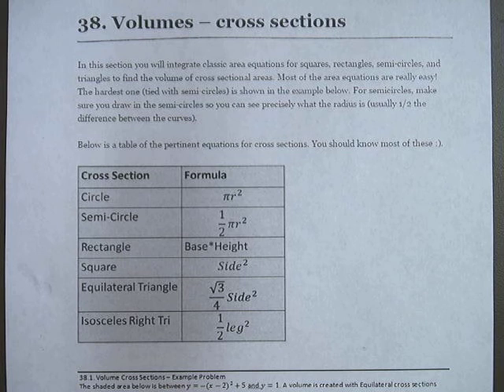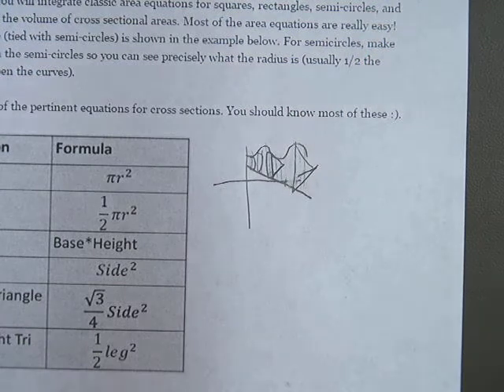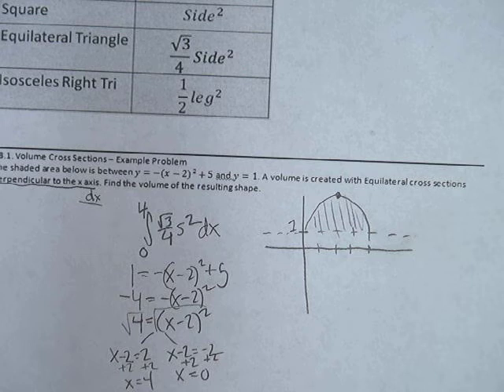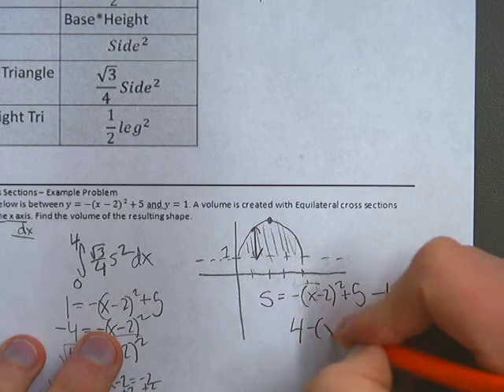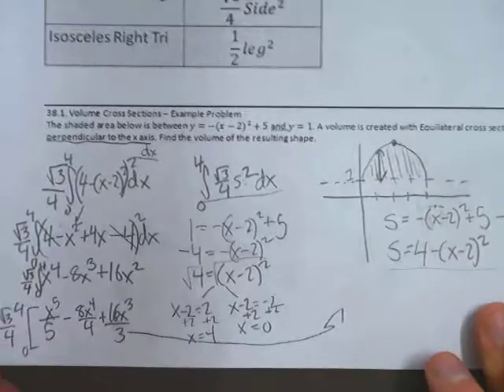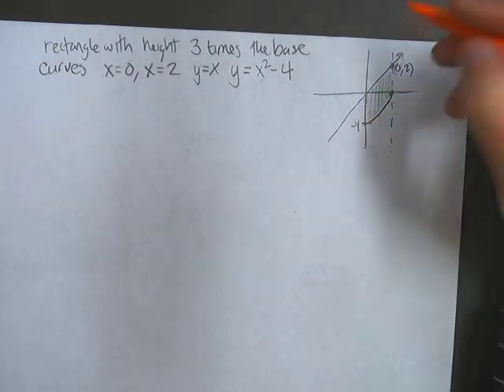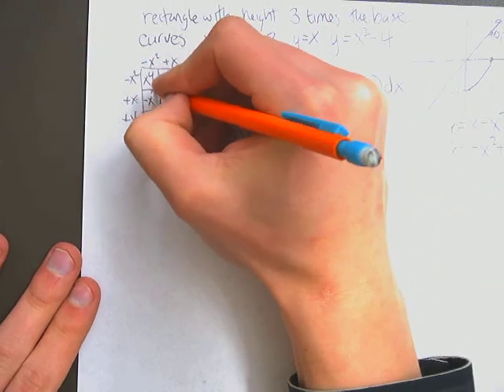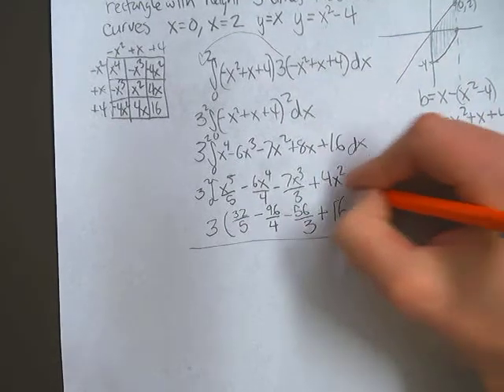37 Volume Cross Sections